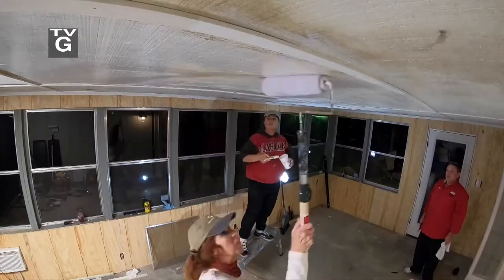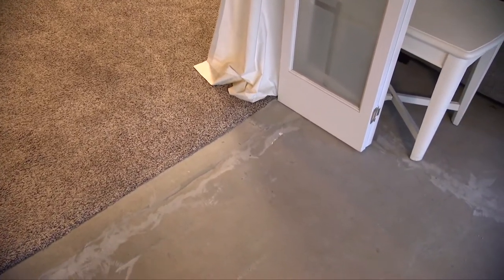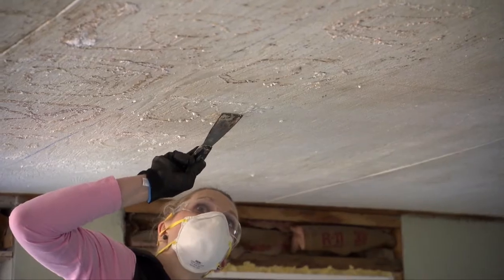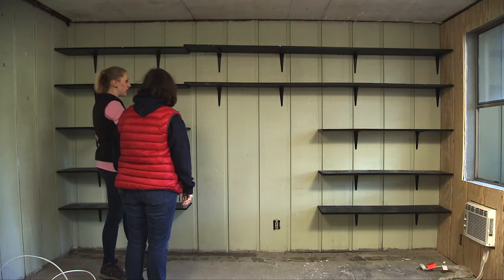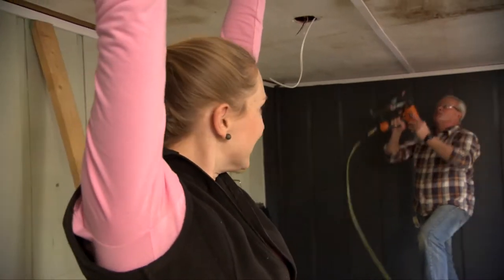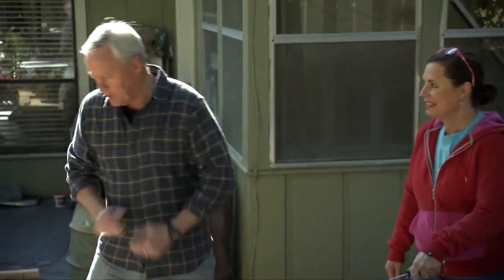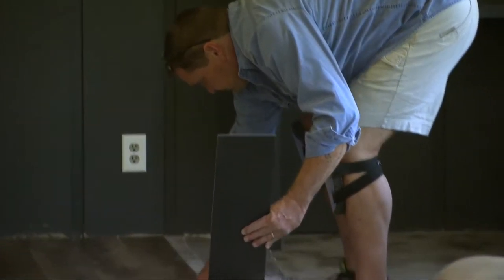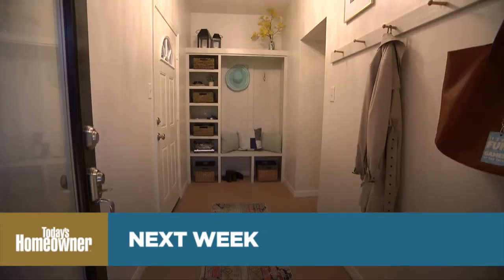Rustic Sunroom - Today's Homeowner with Danny Lipford (S22 | E15)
Danny and the crew update a sunroom to help a family create the hangout space they've always wanted.

00:00 Today's Homeowner - Introduction
00:35 Rustic Sunroom - Introduction
05:08 Clearing the Ceiling
06:19 How to make a Mini-Greenhouse out of a Plastic Bottle (Simple Solutions)
07:20 Choosing the proper siding
08:15 Properly Consolidating Light Switch Wires
08:50 Crafting the Perfect Sunroom Bookshelf
10:45 Installing New Lights in the Sunroom
11:49 Dimmer Switches for LED Bulbs (Best New Products)
12:58 Prepping the Floor
14:47 Trim Installation inside The Sunroom
16:00 Applying Concrete to the Floor
17:50 Before and After Rustic Sunroom
20:17 Fixing an Old Room - Conclusion